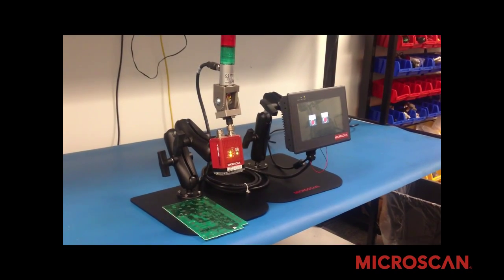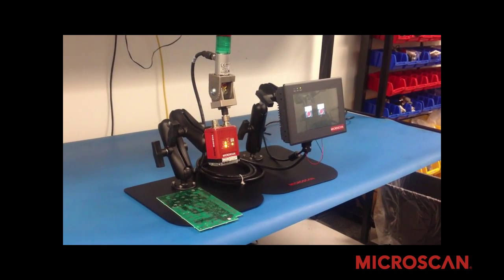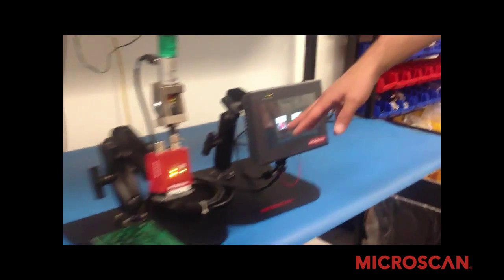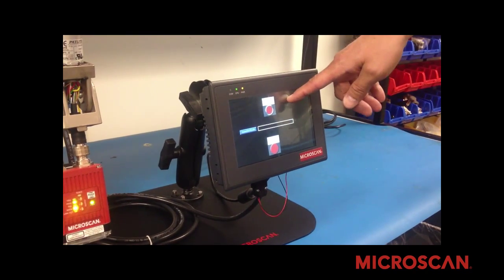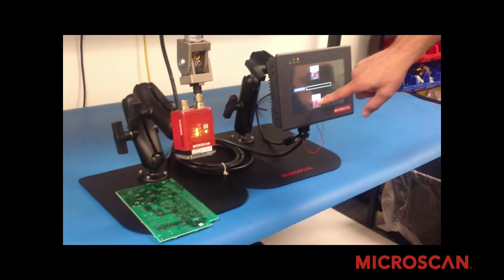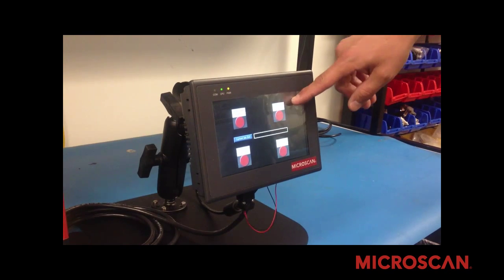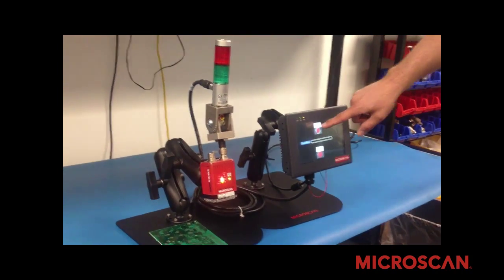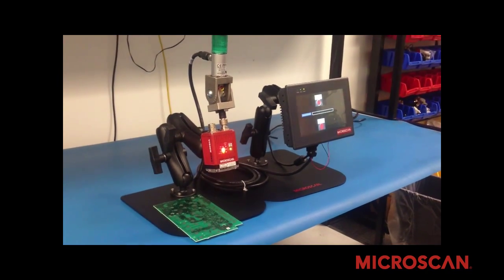Microscan HMI Solution for Easy Machine Vision Job Changeover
Our Applications team demonstrates a solution for switching between multiple machine vision inspection jobs in just a few taps using this HMI solution. Here, the HMI is integrated with a Vision HAWK smart camera and is set up with two inspection jobs - decode and count. To inspect the PCB we simply choose the job we want to run from the HMI, and trigger the inspection via the touch screen.